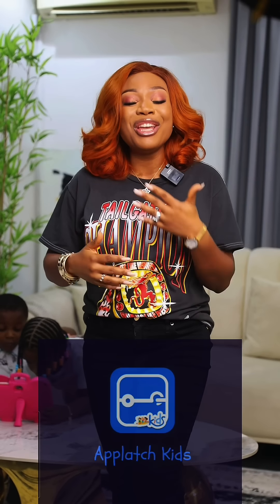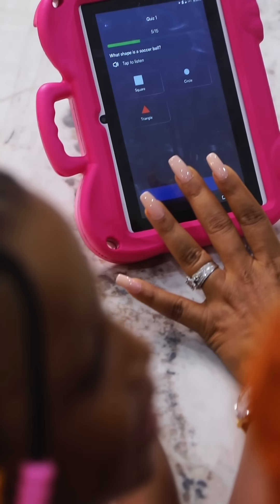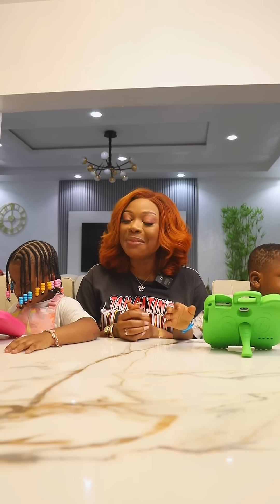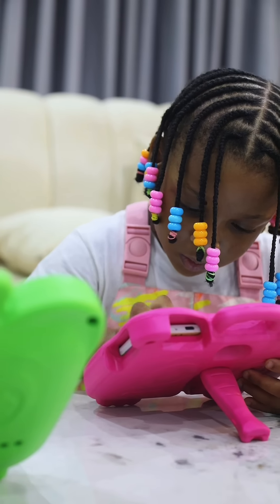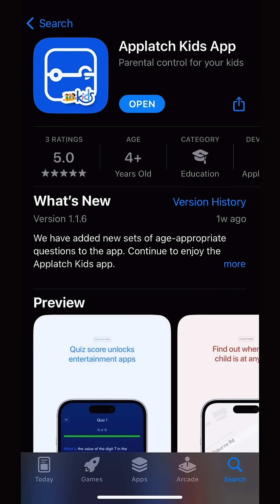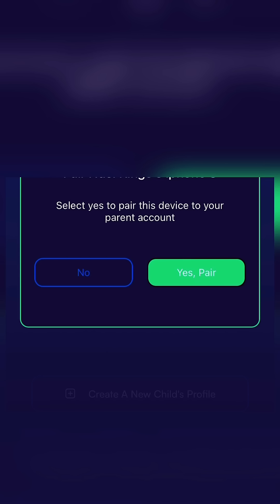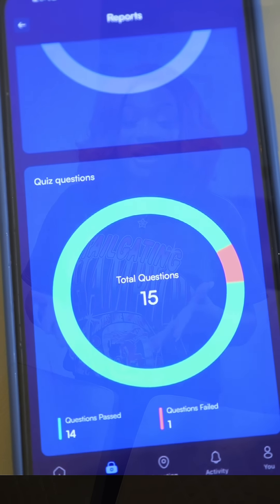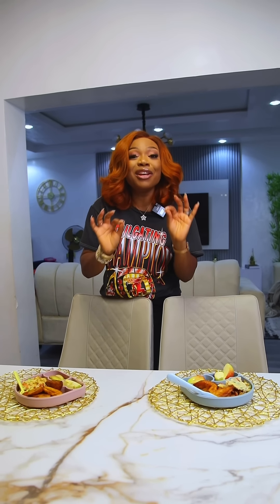DON'T LET YOU KIDS OWN A TAB UNLESS YOU DO THIS!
If you have kids aged 3- 12 years, this one is for you!🤗

As a mum of two bubbly kids, I needed to find a way to balance kids’ screen time and learning.

I did my findings and I discovered Applatch Kids app.📱

This is the app that locks my kids' entertainment apps and only unlocks them for 1 hour with a maximum of 3 hours usage per day when they pass 10 out of 15 educational quizzes.

This app offers some exciting features such as:
☑️Math, English, and Science quizzes
☑️ Track your kids' educational activities
☑️ Leaderboard to motivate them
☑️ Gemstones for milestones
☑️ View your kids' live location

To get started, download Applatch Kids on your phone, sign up and create your child's profile. The app is available on iOS and Android. 📱

Another interesting feature of the app is that you also get your kids weekly report in your email every Monday to track their learnings. OMGGG! I love it! 🥰🥰